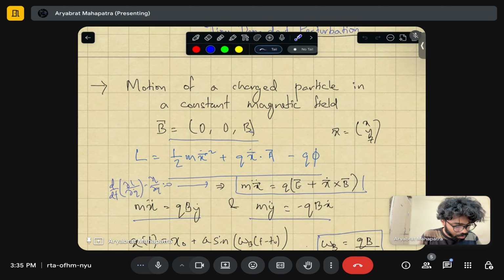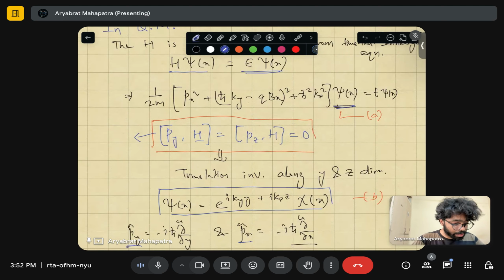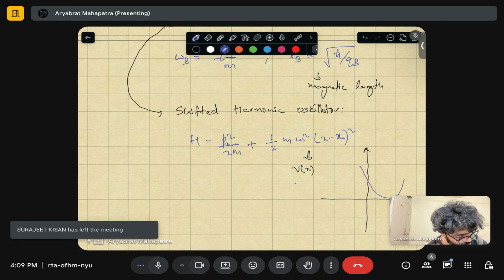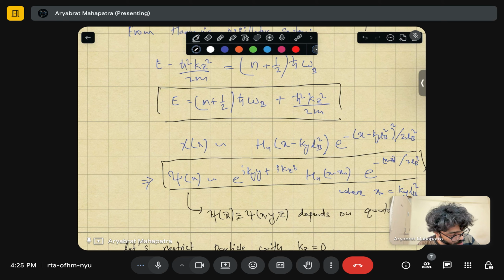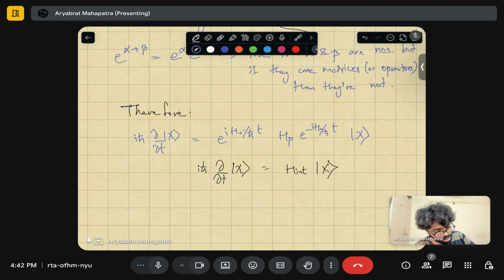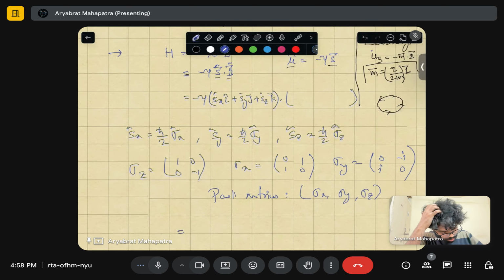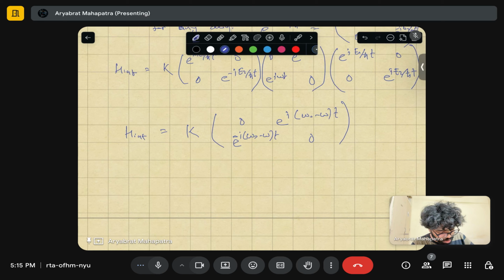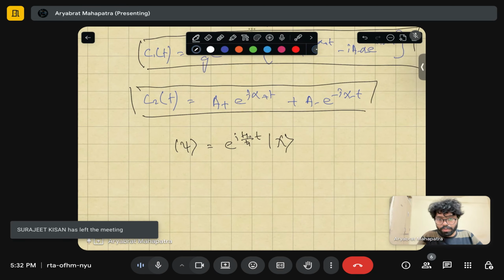NPTEL 2025 | Extra Week: Discussion | Advanced Quantum Mechanics with Applications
This is the additional week's recorded problem-solving session for the course noc25-ph44, conducted live on September 16, 2025. Here, we completed the unfinished discussion on the previous topic, Landau levels. Further, we looked into a detailed problem of a time-dependent perturbation case, using the interaction picture.
This finally concludes the problem solving sessions of noc25-ph44.